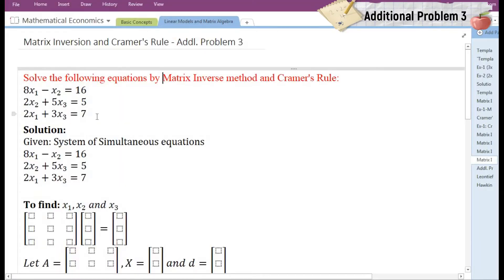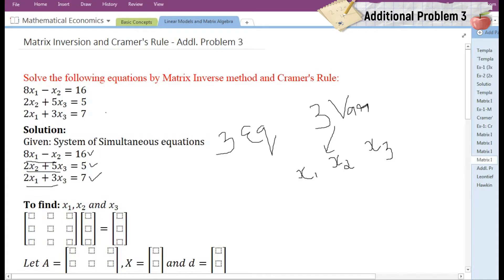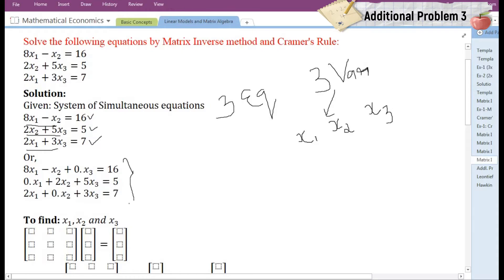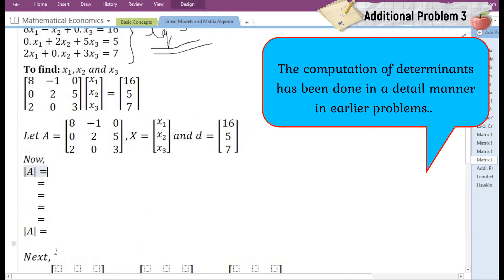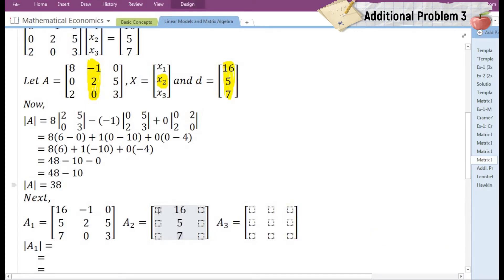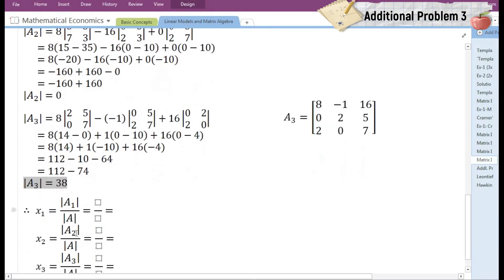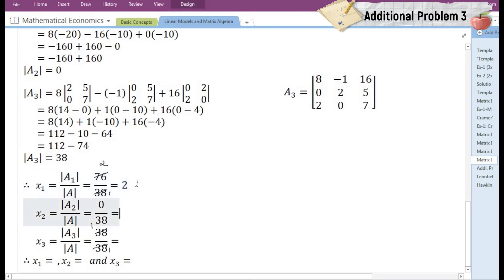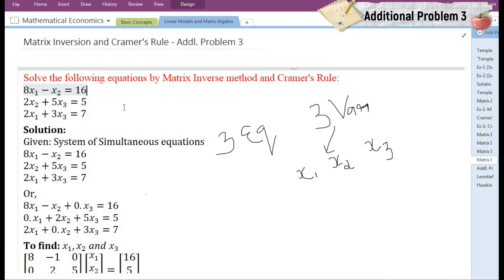Cramer's Rule - Solution to System of Simultaneous Equations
In this video, you will learn how to solve simultaneous equations by Cramer's rule. The problem being discussed is an additional problem to ensure all types of possible questions are covered.